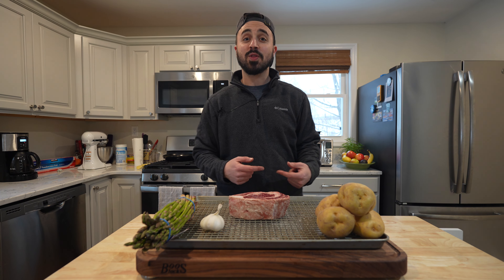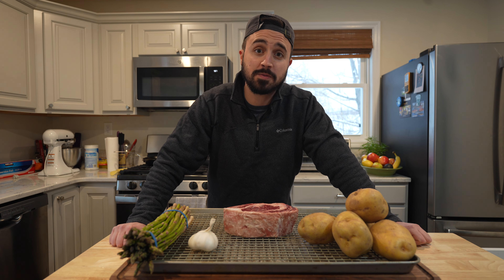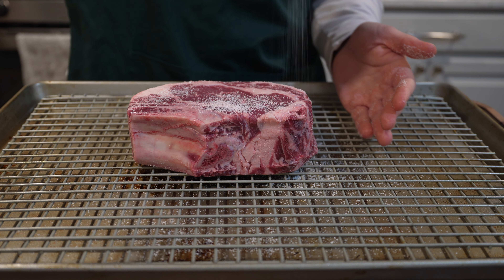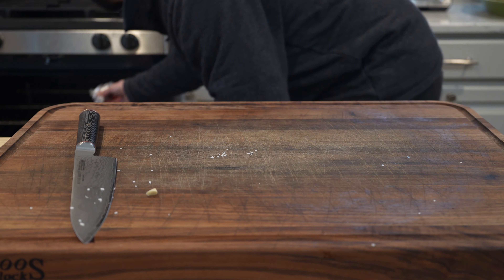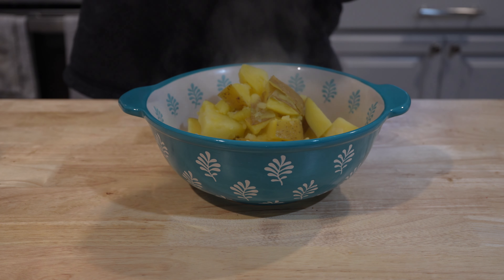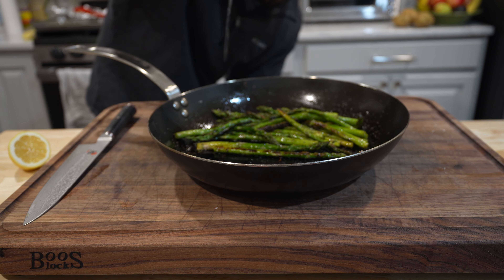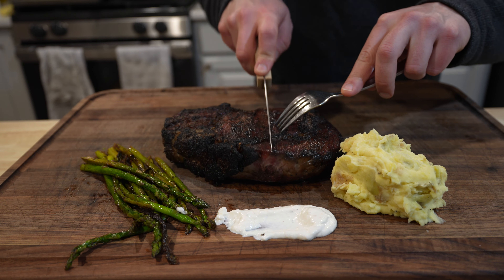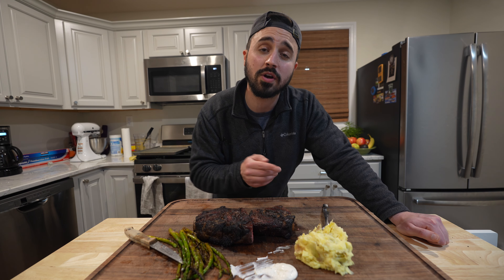The PERFECT Ribeye Steakhouse Dinner | Harry the Horse BBQ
Check out how I made this PERFECT steakhouse dinner! (featuring a thick cut, dry aged ribeye steak from Porter Road)